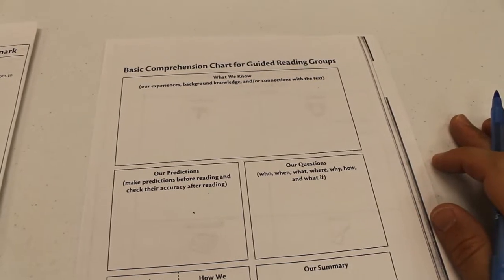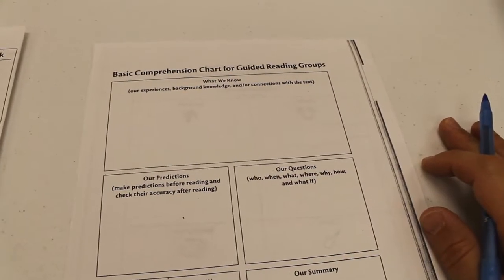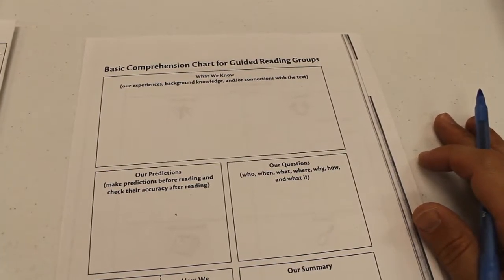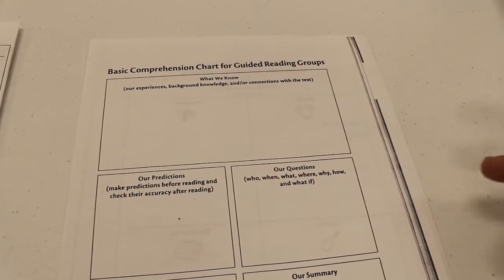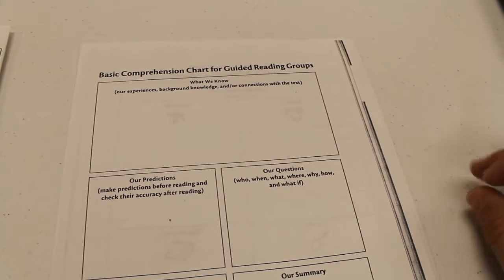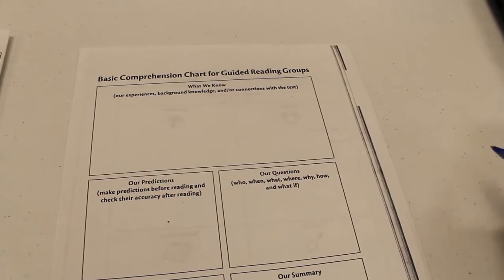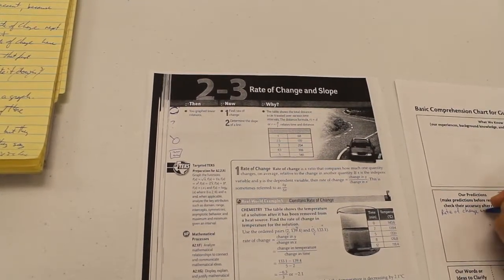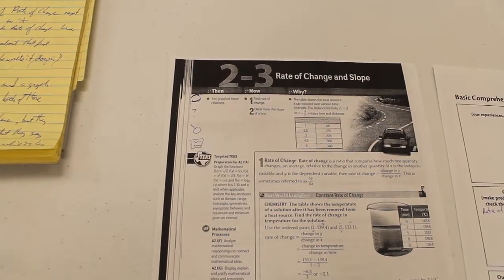Fab 4 bookmark math text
A video modeling the use of the Fab Four bookmark, a part of a reading program created in the late 80's and updated and presented by Lori Ozkus in her book "Reciprocal Teaching at Work K-12:  Powerful Strategies and Lessons for Improving Reading Comprehension"